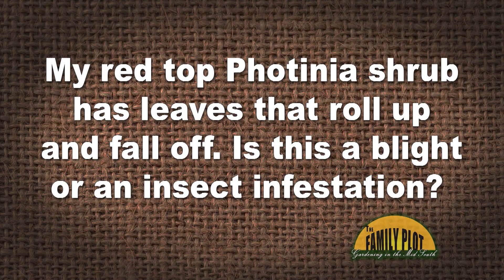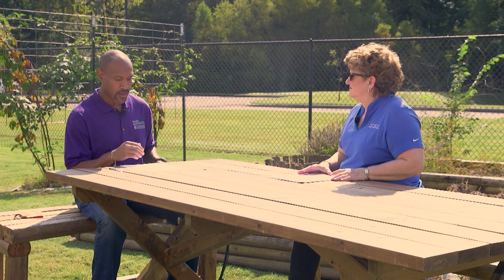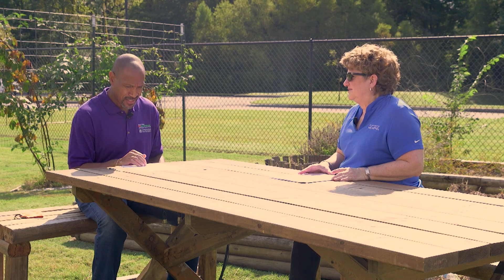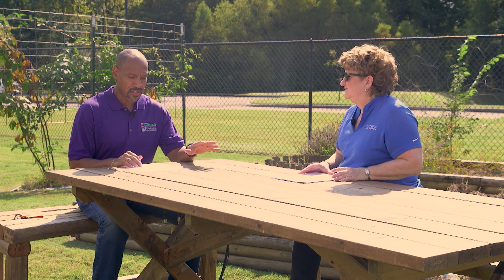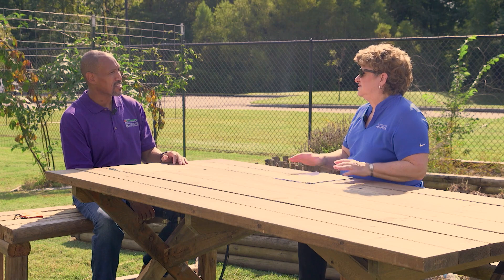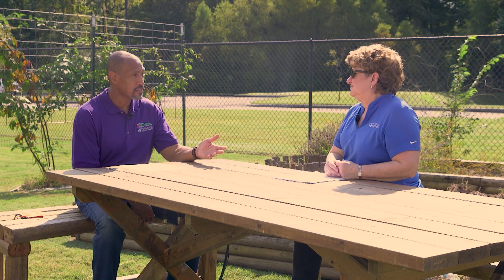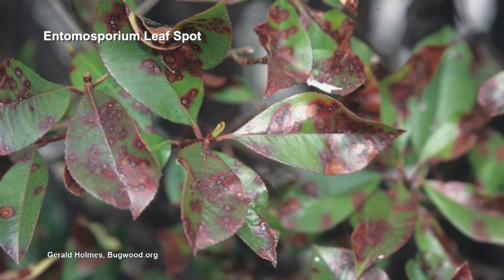Q&A – My Photinia shrub has leaves rolling and falling off. What is it?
This is probably herbicide damage. UT Extension Agent Chris Cooper says rolling leaves are the key to the diagnosis. Photinias are susceptible to several leaf diseases that may cause the leaves to fall off, but none of them would cause the leaves to roll. Joellen Dimond, Director of Landscape at the University of Memphis, says you should look into what herbicides you and your neighbors are using on your lawns. Some of these can be harmful to Photinias.